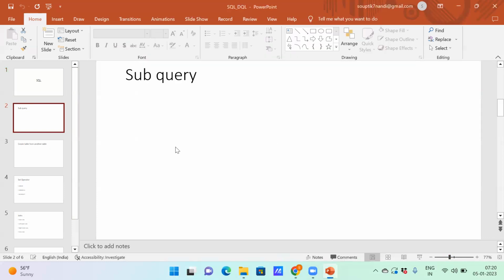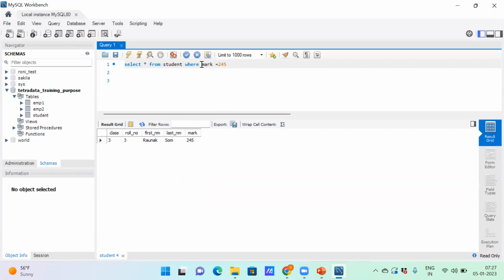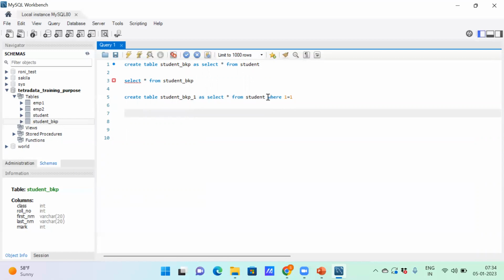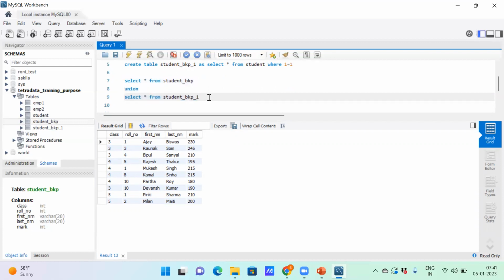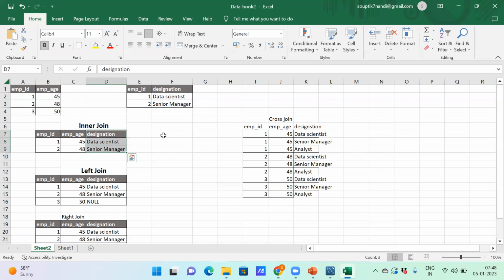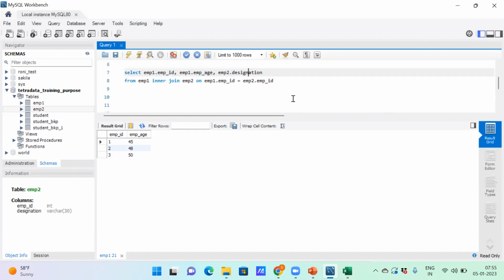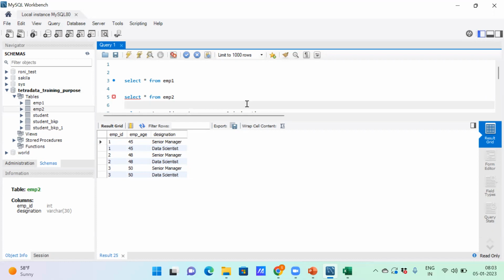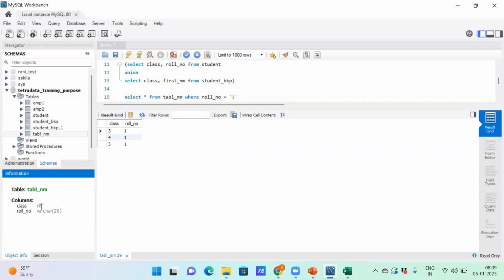Data Class 5